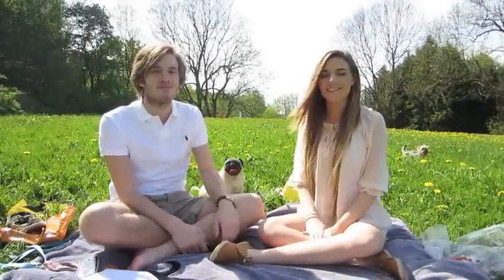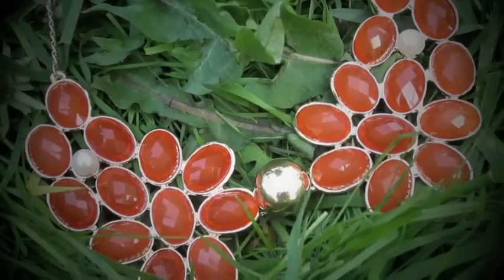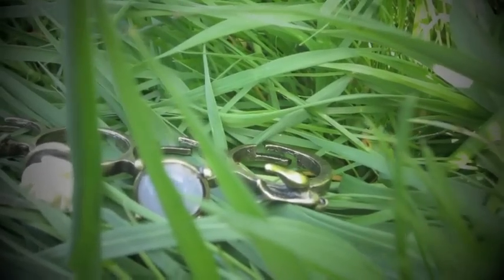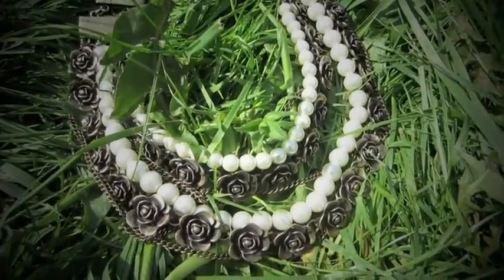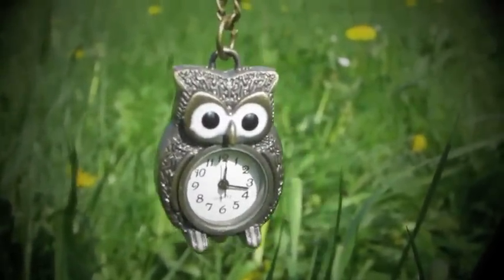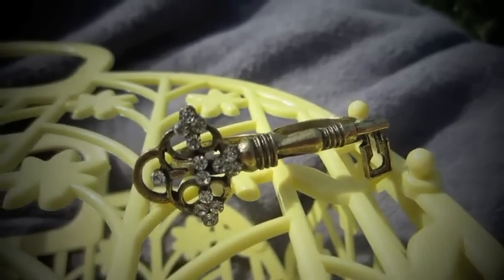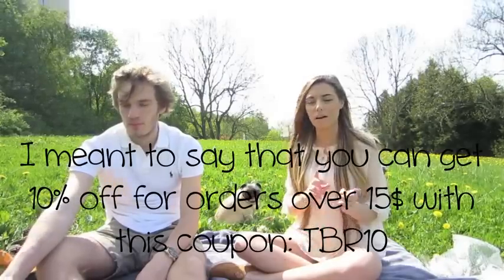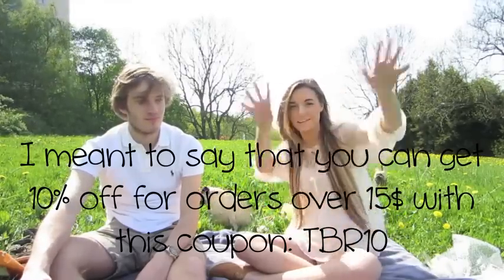Spring_Giveaway__Gofavor_Jewelry(CLOSED)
RULES:
The giveaway will be open until Tuesday 29th of May and the winners will be chosen randomly! It's open internationally.